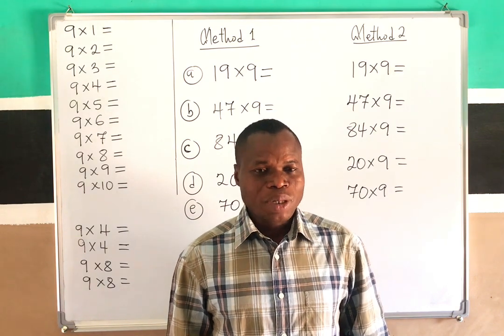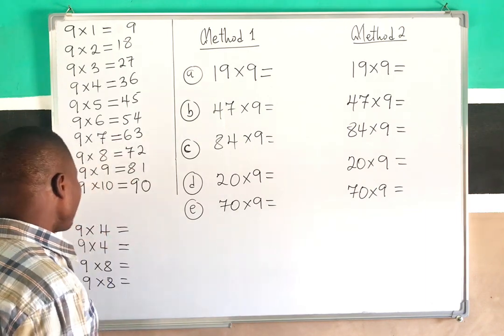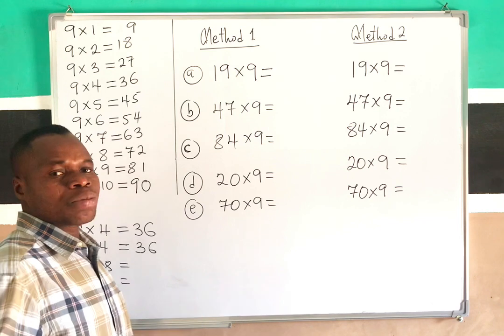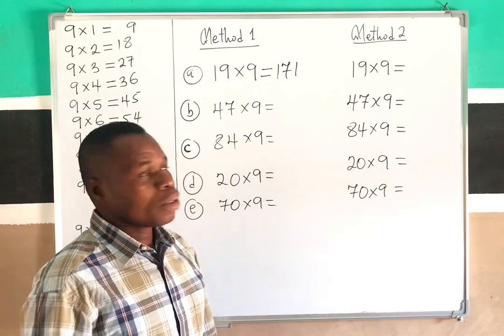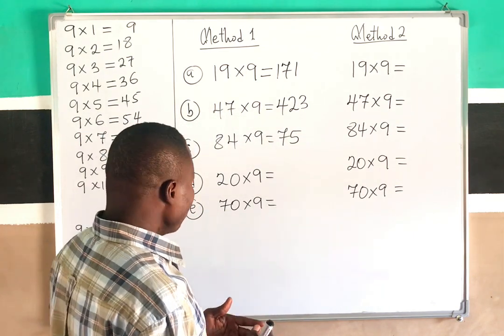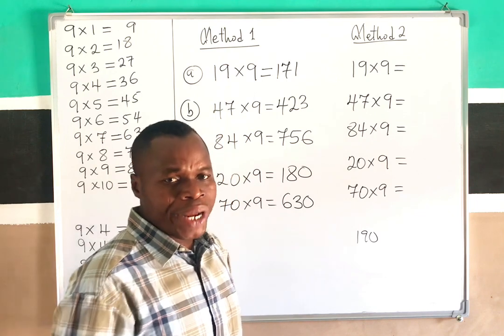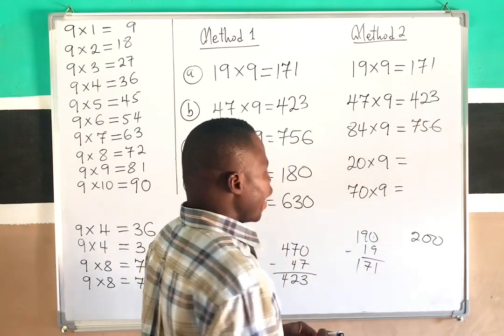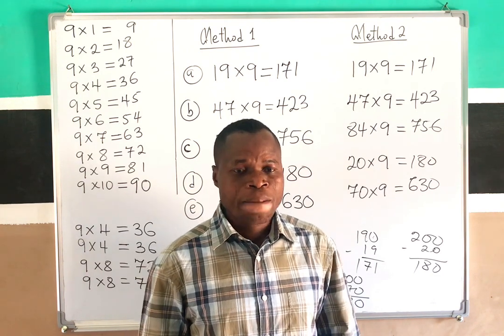Multiplication Of 9 With A Single Or Double Digit Numbers || By Prof Nabla